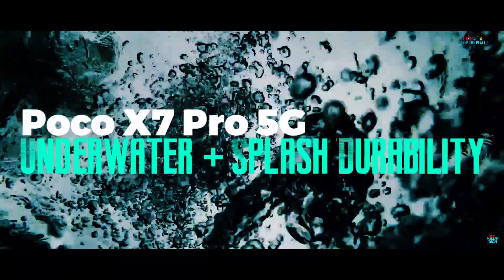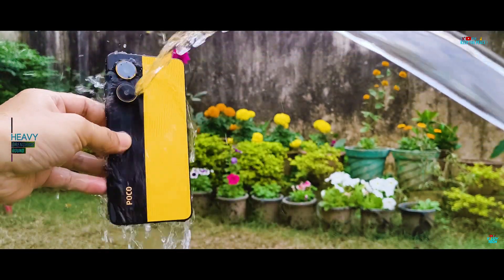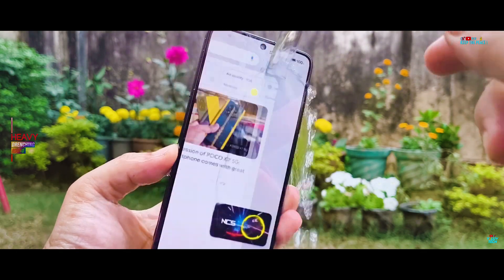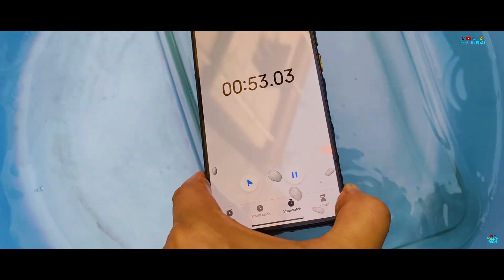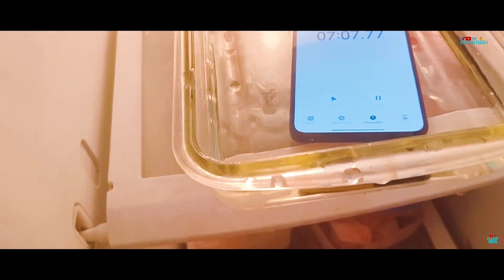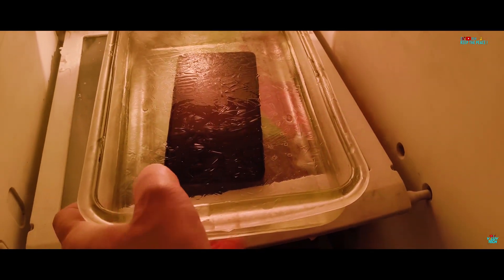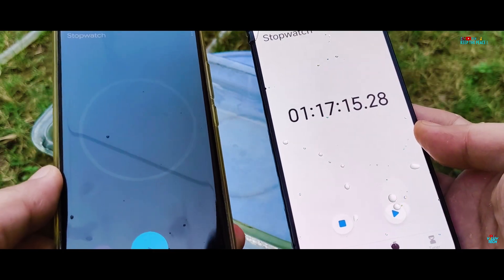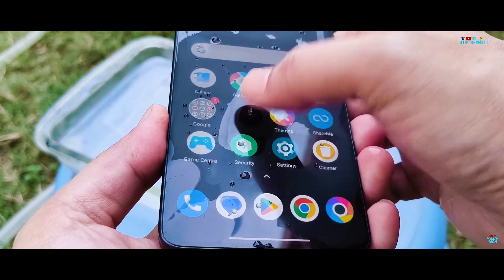Poco X7 Pro Waterproof Damage Test - 1hr Freeze Underwater Test Survival Rate?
Poco X7 Pro 5G Water Proof Test
Poco X7 Pro Water Test

How waterproof durable is the Poco X7 Pro 5G, Yellow 8+256GB base Variant, with 50MP OIS DIS Dual Cameras with the new Corning Gorilla Glass 7i and Faux Eco Leather Design with Aluminium Alloy, Glass, Plastic and Faux Leather body.
I tested the liquid durability of the Xiaomi Poco X7 Pro, by Freeze Test and Waterproof Testing itz new IP68 IP66 IP69 Rated Body,  watch the Video Proof of the Water Test. Does it survive my Durability Test! Liquid Durability Test Video.
Is the Faux Eco Leather Designed Build Liquid friendly?

POCO X7 Pro 5G Yellow, 256 GB 8 GB RAM

Tempered Glass
front and back flexible screen protector
Matte Tempered Glass

RIGGEAR Shockproof Cases
Amazon Brand Case

Spigen Rugged Armor

poco x7 pro drop test slight fail ?
poco x7 pro 5g fail vs poco x6 pro